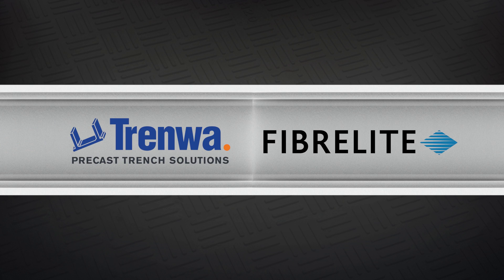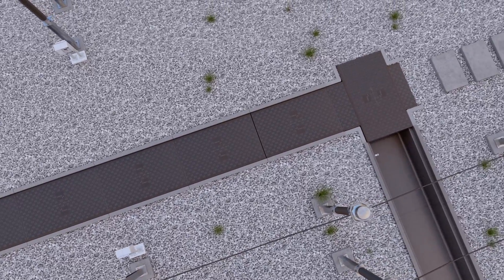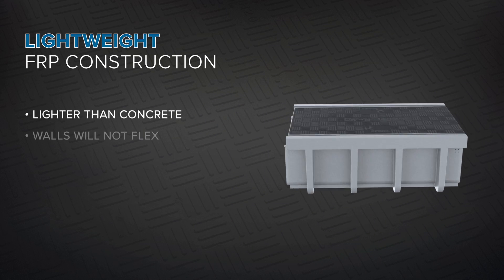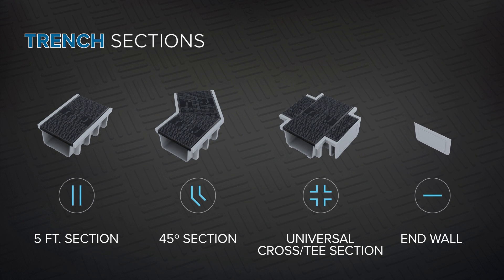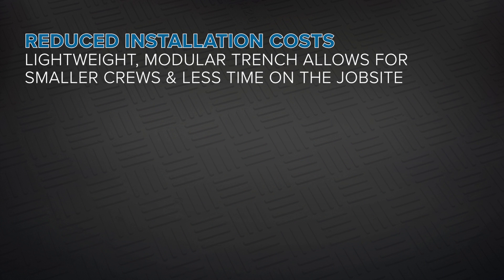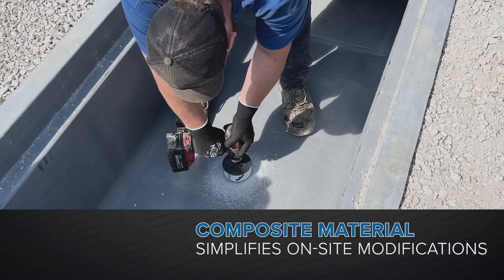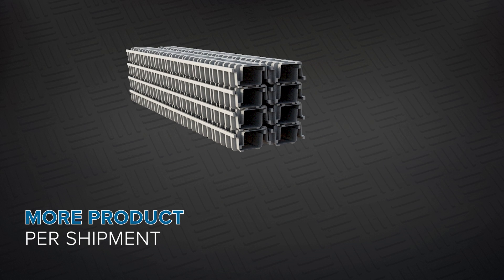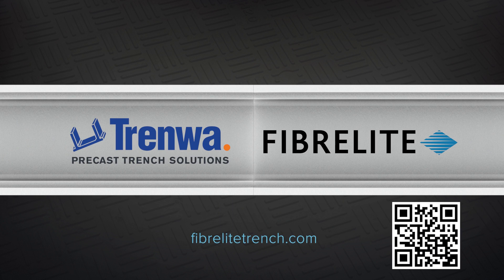Fibrelite Composite Trench System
Trenwa and Fibrelite’s innovative molded fiberglass trench and cover system is light enough to install manually and to significantly reduce freight costs, while strong enough to withstand heavy vehicle traffic and harsh field conditions.